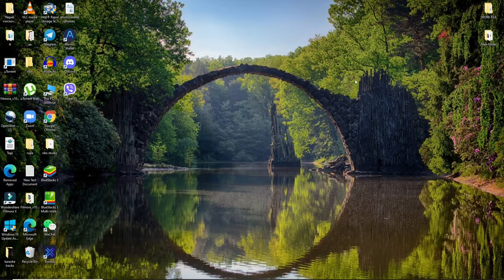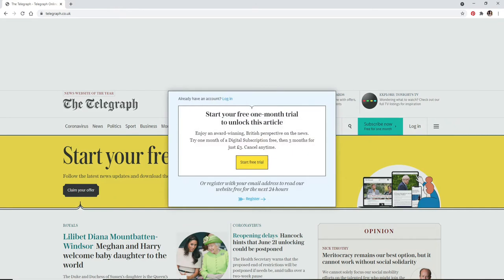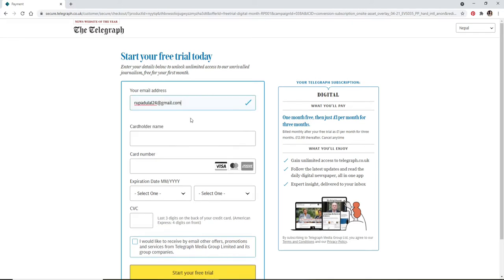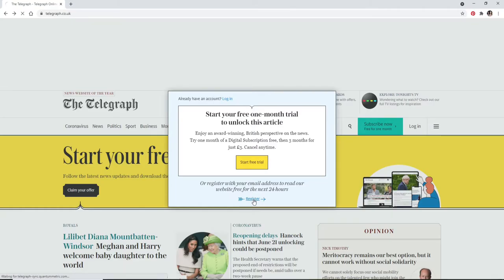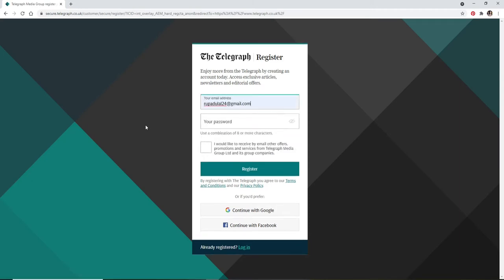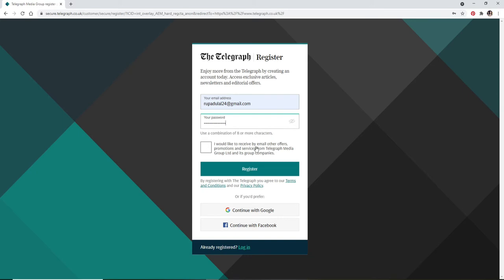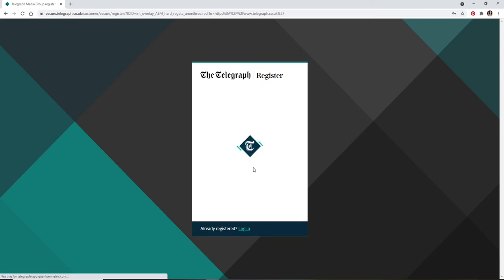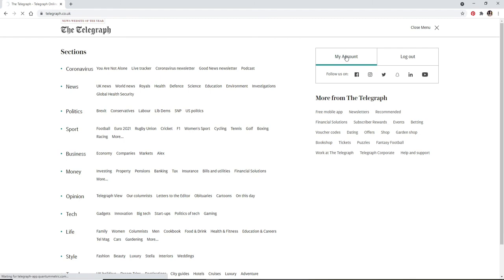How To Sign Up For Telegraph Online Dating Site?2022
Don’t know how to sign up on Telegraph online dating site? Then this video is for you.

This quick tutorial video will guide you step by step process on how you can easily sign up on Telegraph online dating site.

Watch out the video till the end in order to learn the full process.

0:00 - Intro
0:17 - Telegraph dating sign up
1:52 - Outro